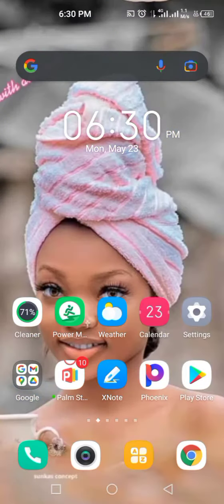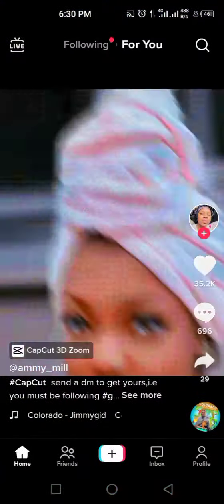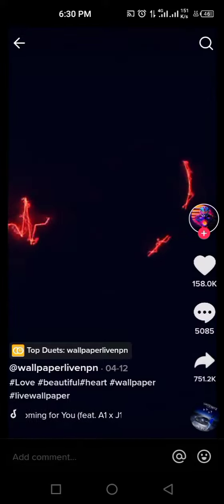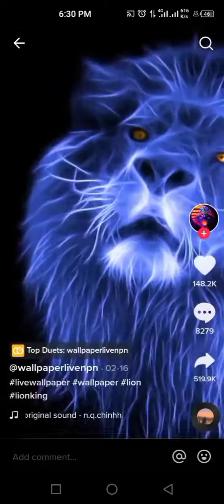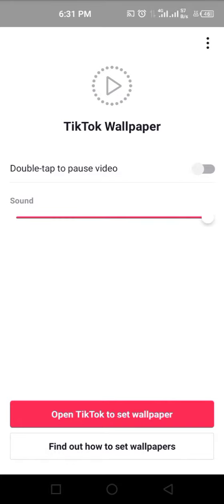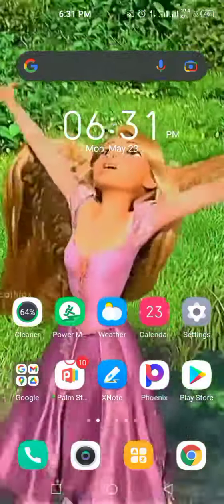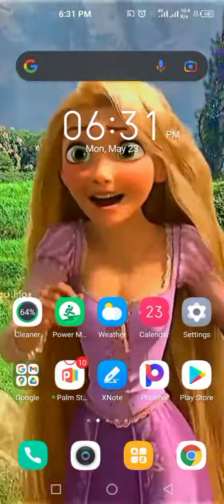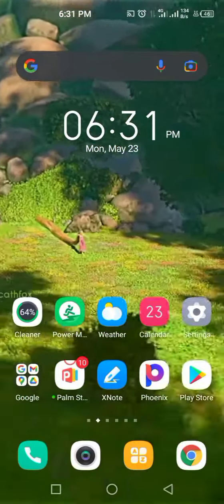How to use TikTok videos as wallpaper (brightchuks academy)